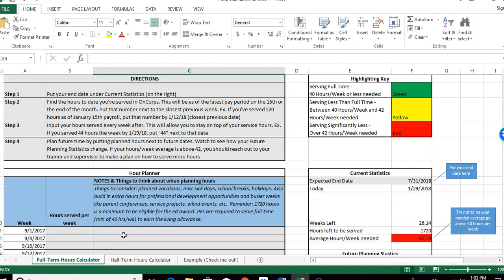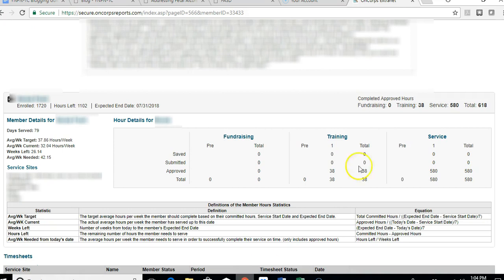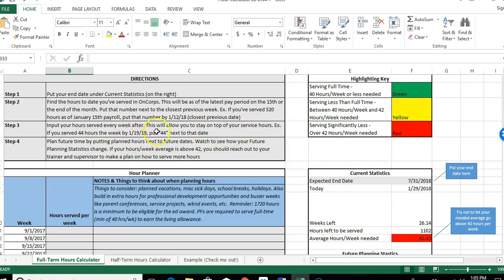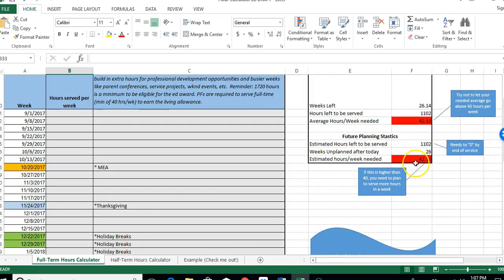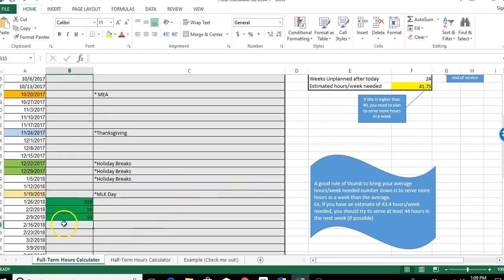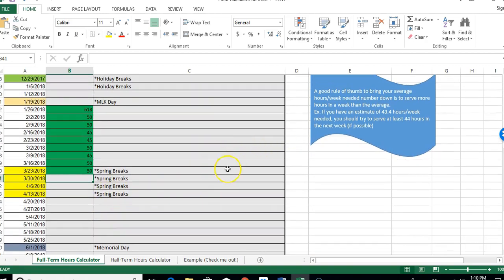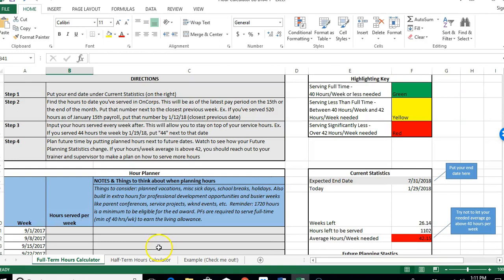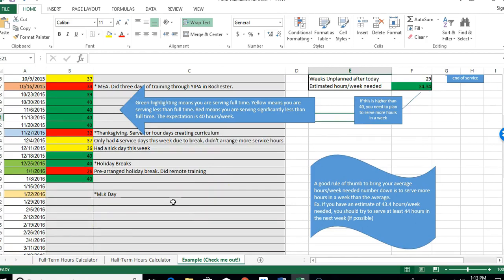Hours Calculator Tutorial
This is a tutorial for the Promise Fellow Hours Calculator. It will walk you through the process of entering and planning your hours for the rest of your service term.